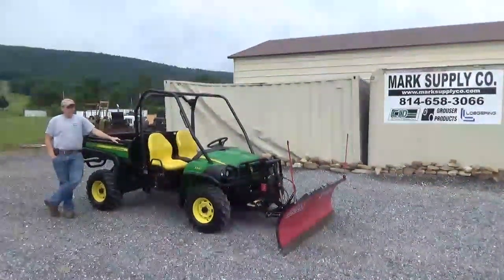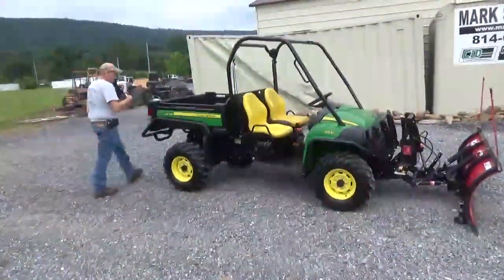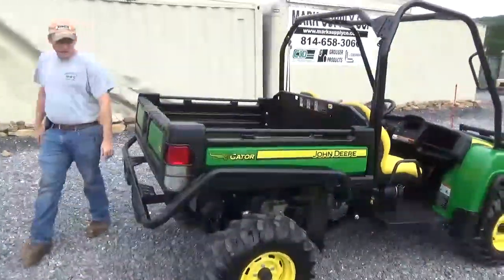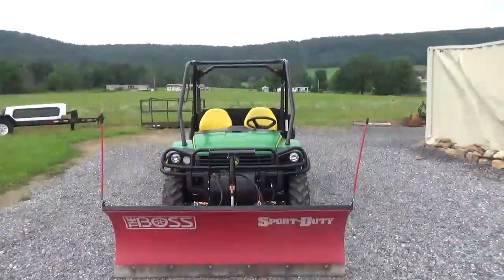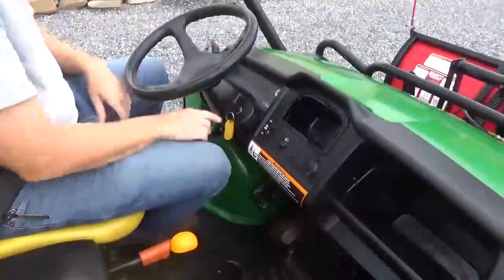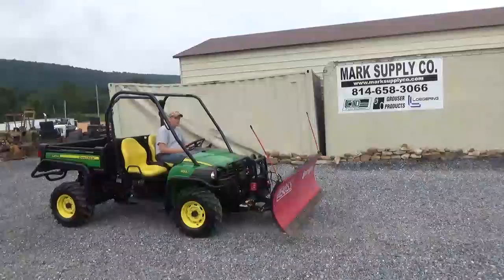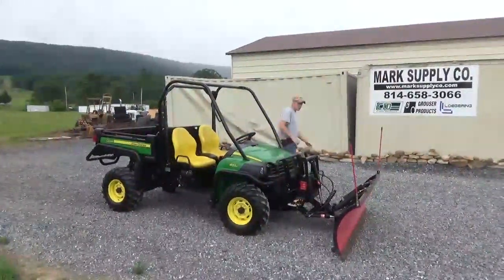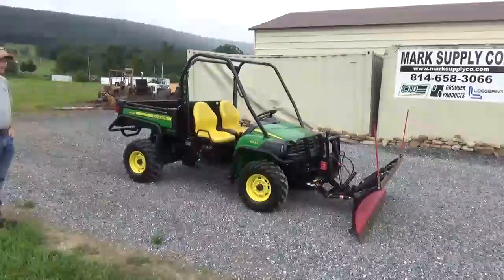2012 John Deere XUV 855D Gator UTV Diesel With Boss 6' Power Angle Snow Plow For Sale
Nice Clean 2012 John Deere XUV 855D UTV Side By Side 4X4 Power Dump With Boss Snow Plow For Sale Call Mark Nick Or Matt (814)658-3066